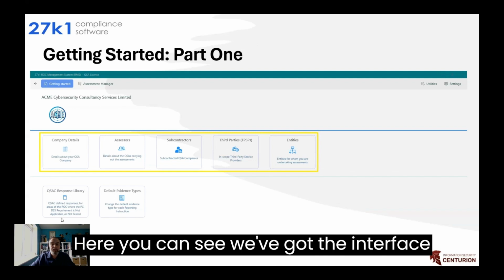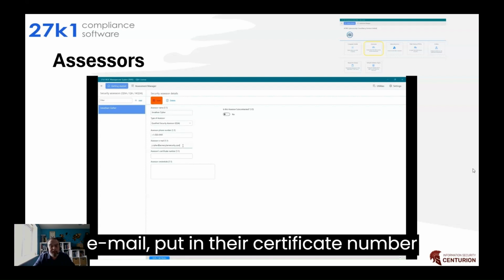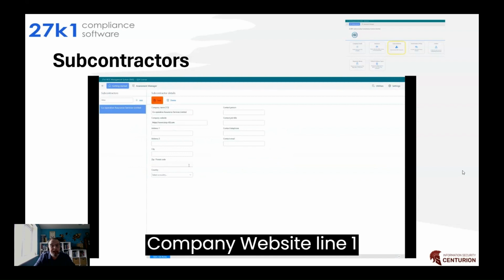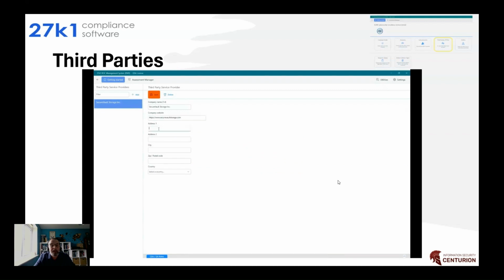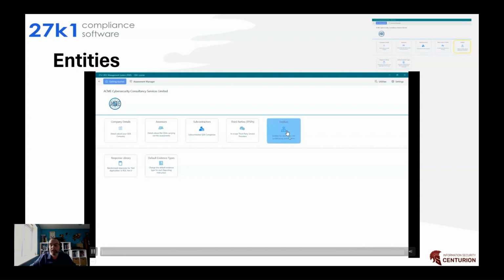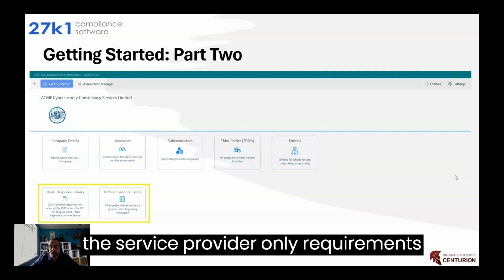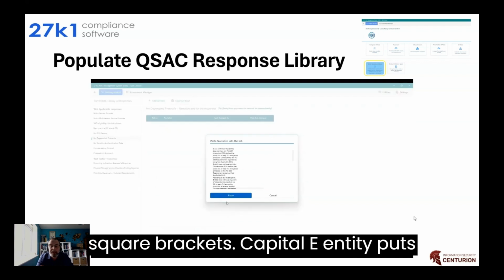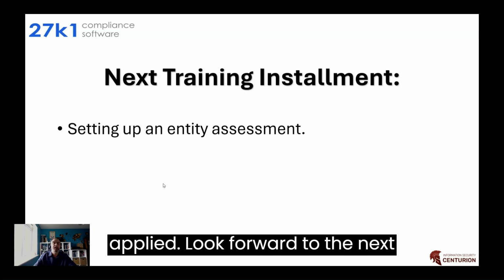27k1 RMS Getting Started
The first in a series of supporting training videos to assist certified PCI DSS Qualified Security Assessors (QSAs) in setting up their ROC Management System (RMS).